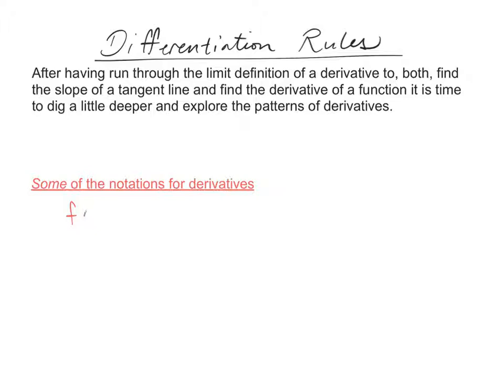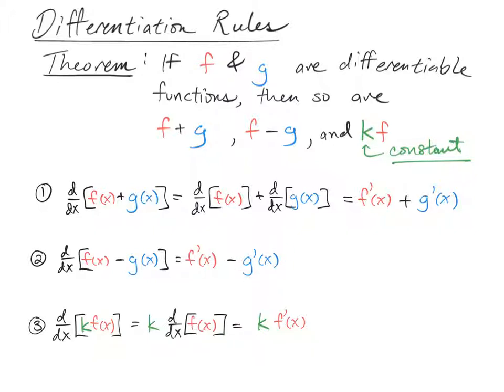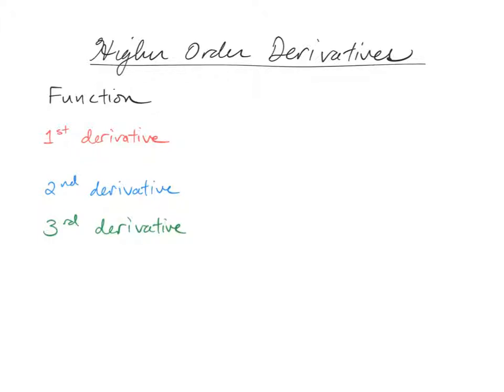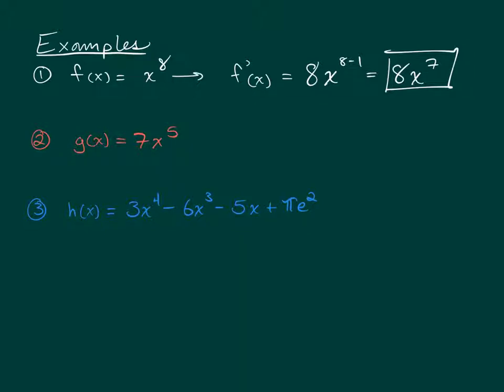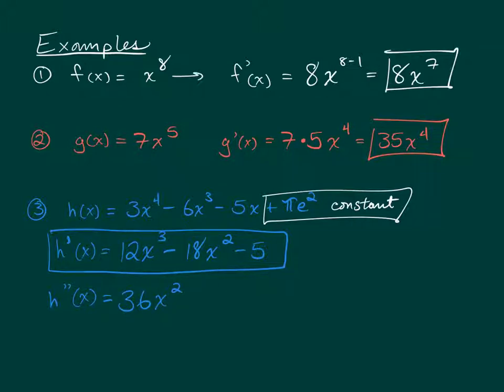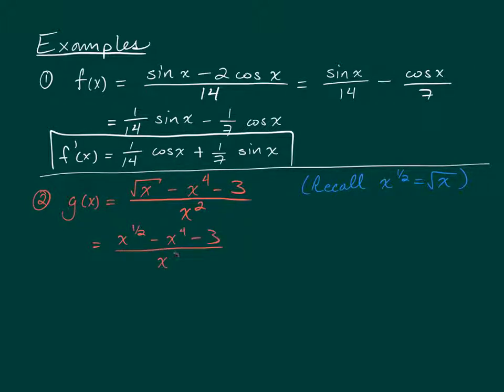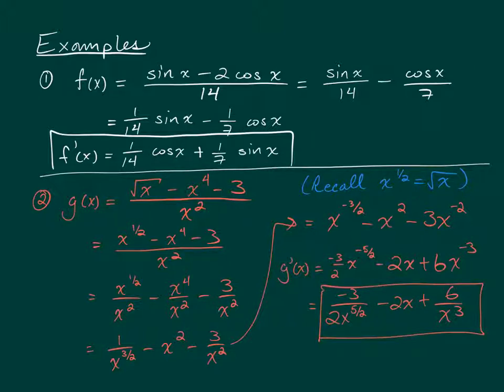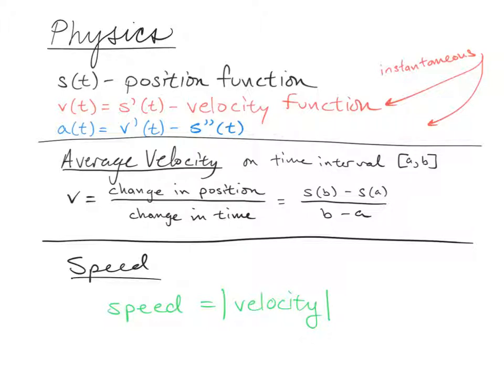2 - f's - 3 - BasicRules+Physics